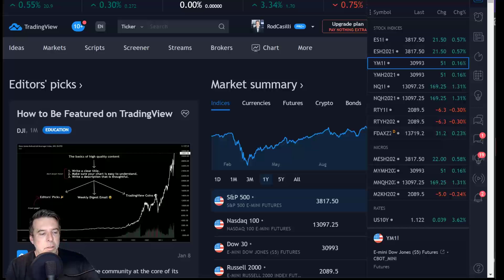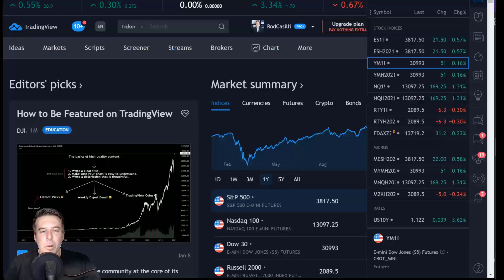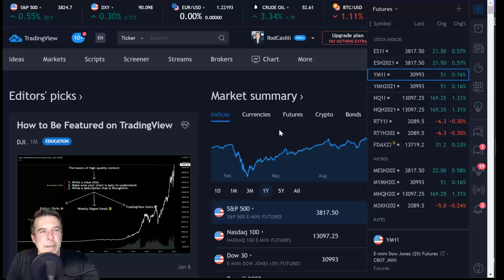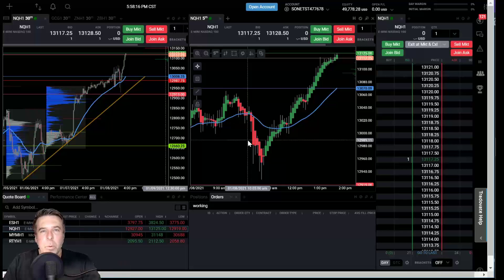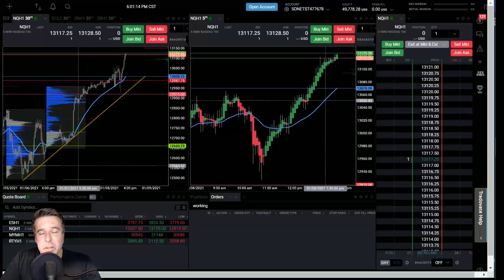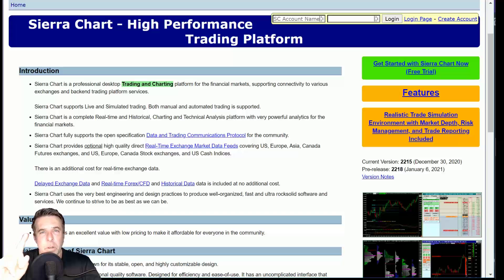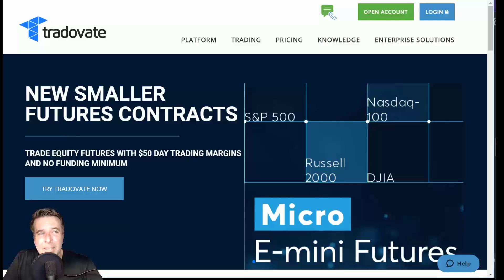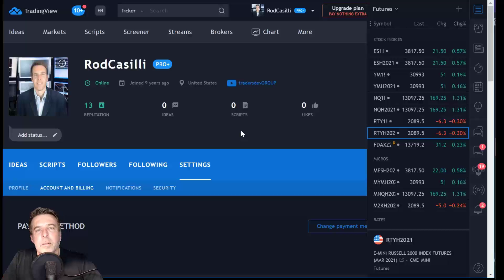Best Futures Trading Platforms | My Top 3 For Day Traders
Futures trading still doesn't have a household name broker like Schwab or Robinhood, or a branded platform like Think or Swim. So where do you start when looking to learn and trade the futures market?  No worries, I got you. In today's video I share my favorite three futures trading platforms and the brokers they work with.

👉Trade futures and futures options with us live on the TDG Daily Live Stream.

👉Try futures options with 2-weeks of free, real time data. Choose from several trading platforms.

💰Get Money To Trade

Earn a FUNDED futures trading account from Apex Trader Funding.
Code: TDG8080

👍 LIKE what we're doing at Futures Fanatic? Light UP the thumbs up!
✅ CONNECT & 🐦 TWEET on IG, FB & Twitter @RoderickCasilli
FOLLOW ME ON TRADINGVIEW
CHARTING PLATFORM SHOWN IN THIS VIDEO (Sometimes)
Join TradingView, the largest online trading community for FREE (and save $30 on any paid plan):
JUST GETTING STARTED INVESTING? ACORNS CAN GROW TO OAK TREES

FANTASTIC TOOLS, PROGRAMS, AND OTHER SOFTWARE WE USE EVERYDAY

Tradervue, the BEST online trade journal.  Save $10 off your first month